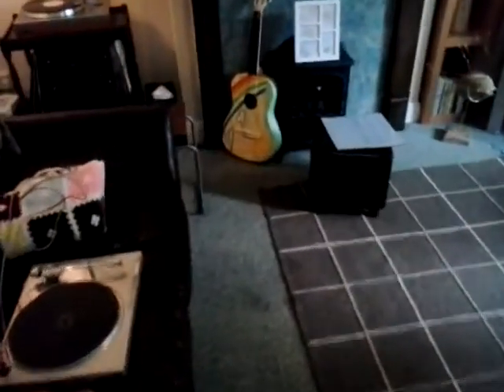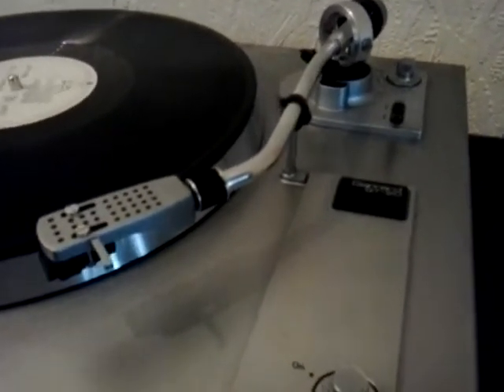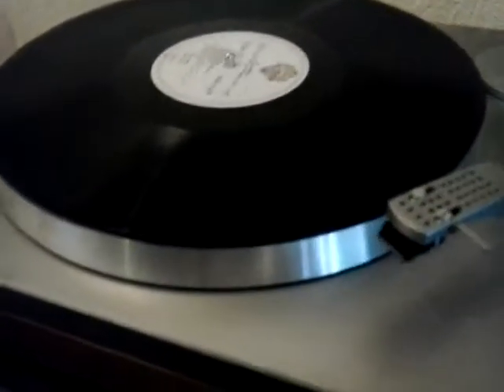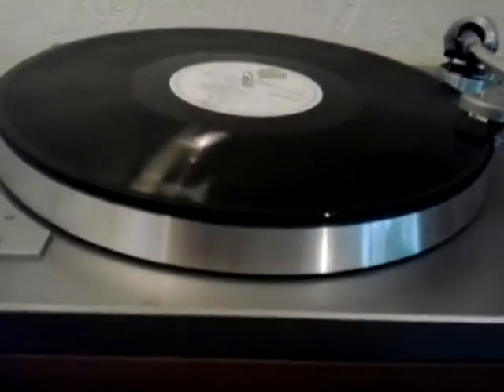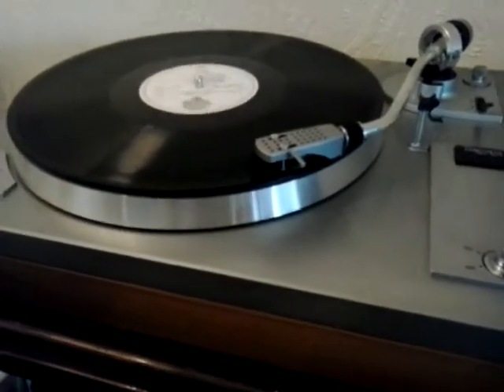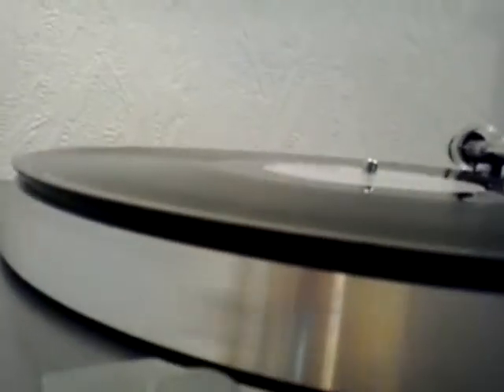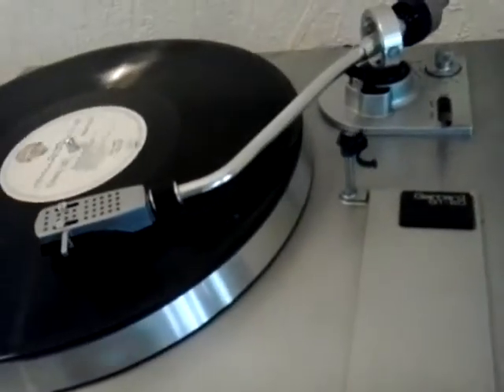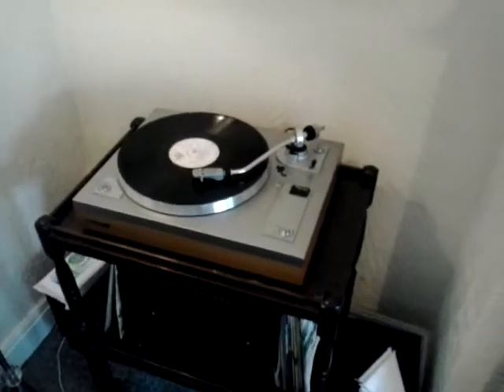video 2013 08 17 16 03 12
Garrard turntable for sale